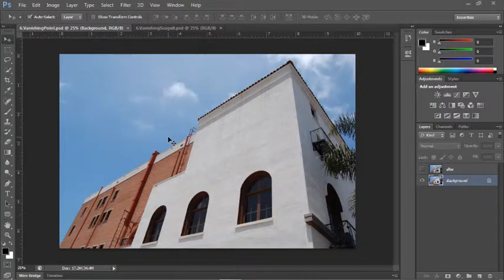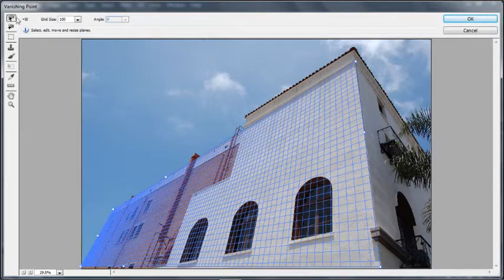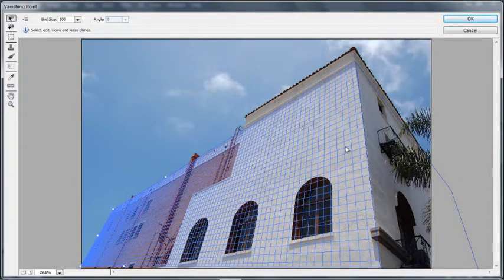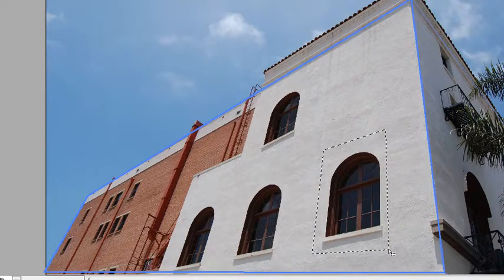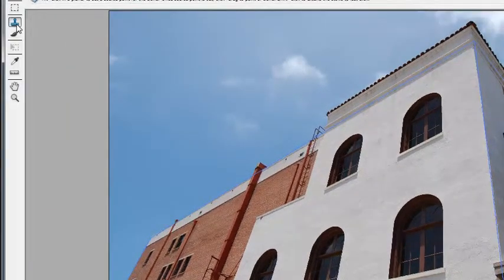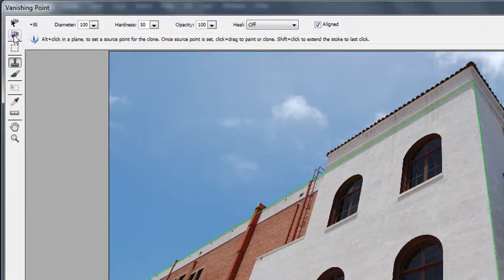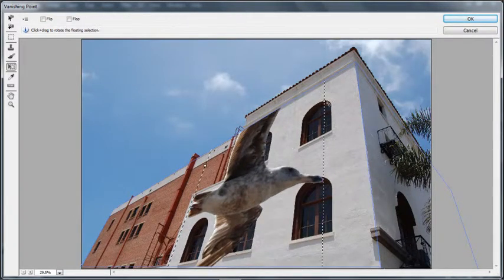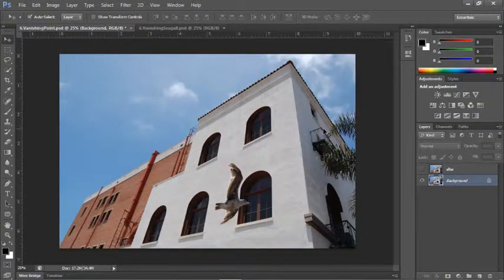0607 7 Vanishing Point - Training for Adobe Photoshop CS6